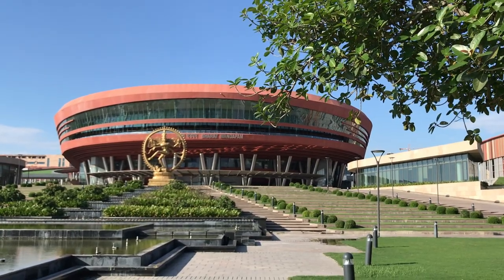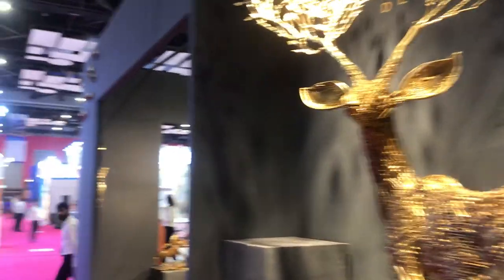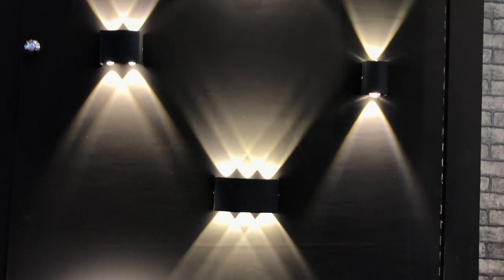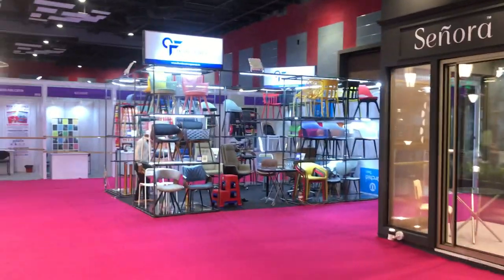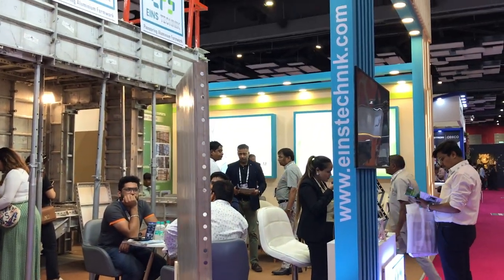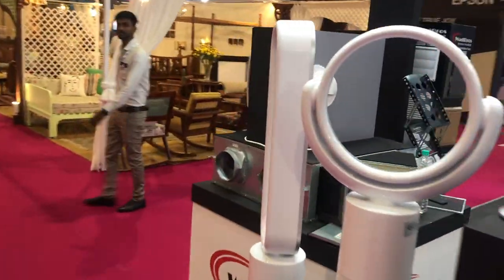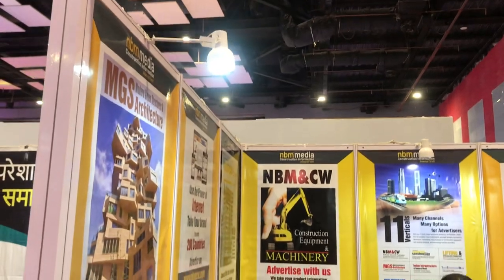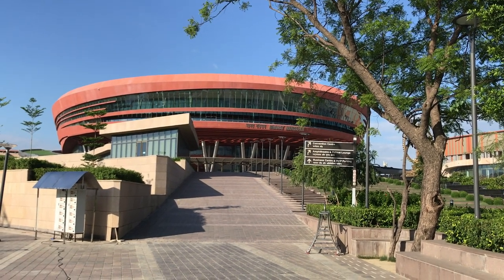d-arcbuild 2024 at Bharat Mandapam! The Architecture Expo in Delhi; With indoor air quality products